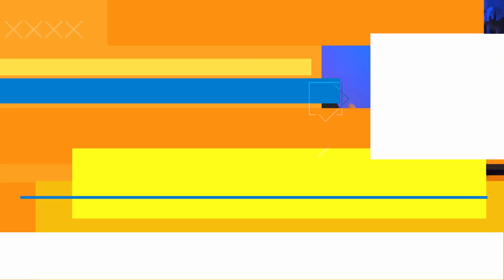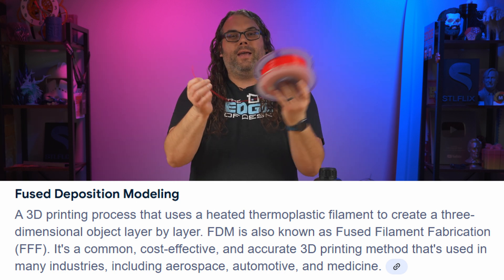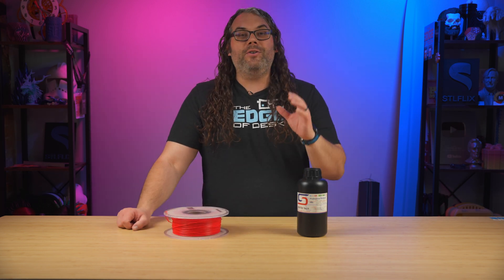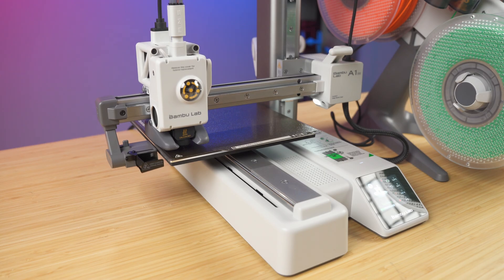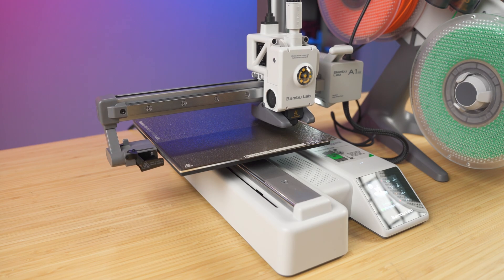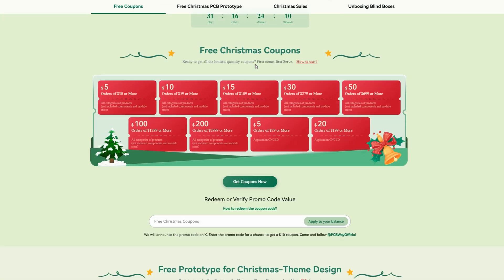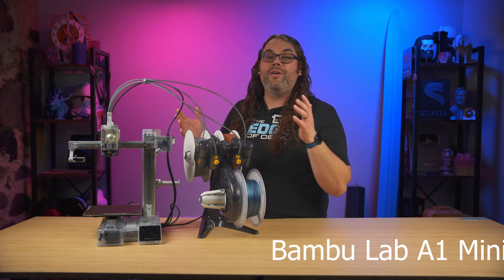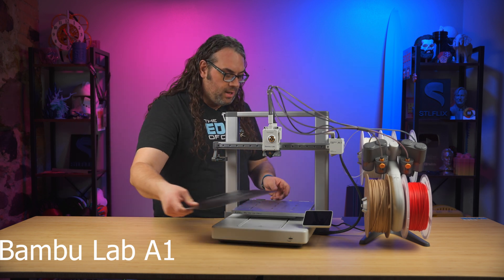Choosing The Best 3D Printer For Beginners To Start 3D Printing!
The best 3D printer for beginners to start 3D Printing! If you want to learn what 3D printer is the best to start 3D Printing, start here!

3D Printing Filament
3D Printing Tools